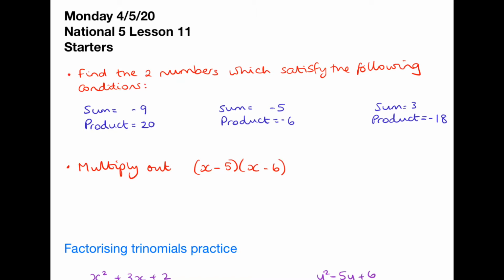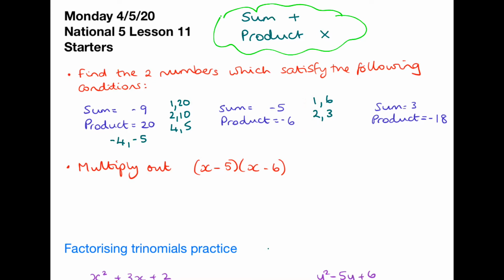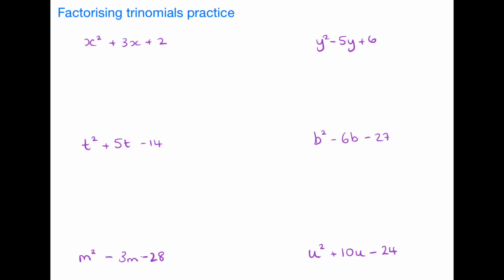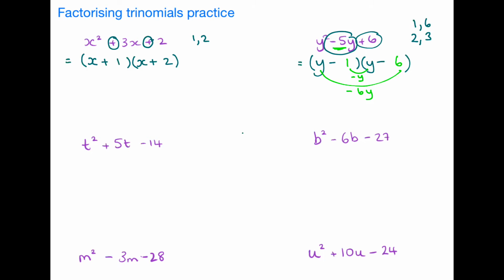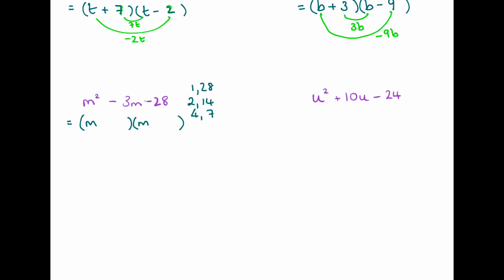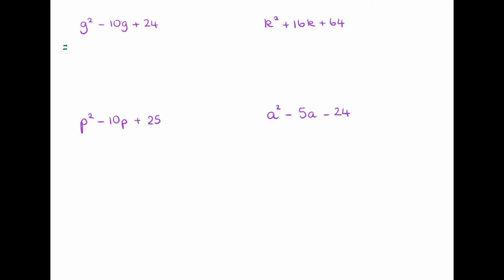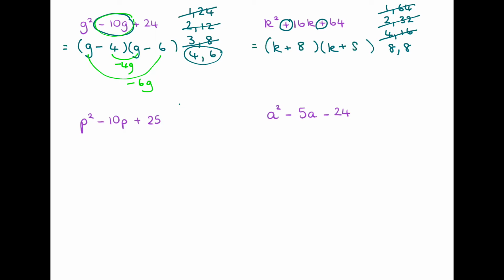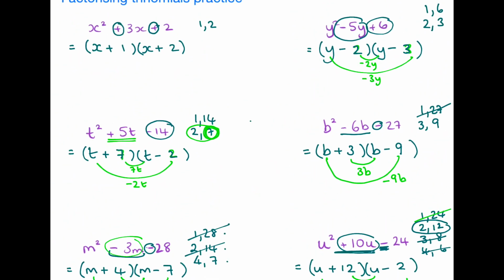National 5 Lesson 11: Monday 4/5/20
Practice at factorising trinomials